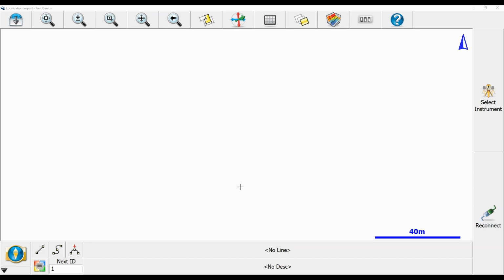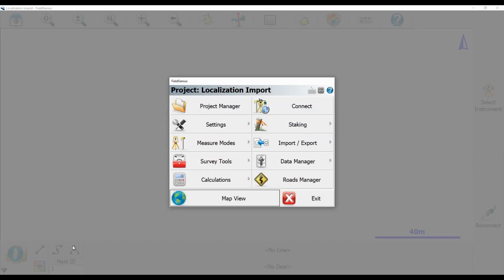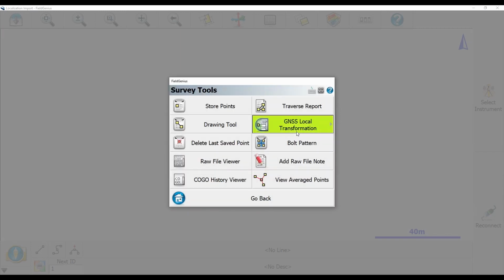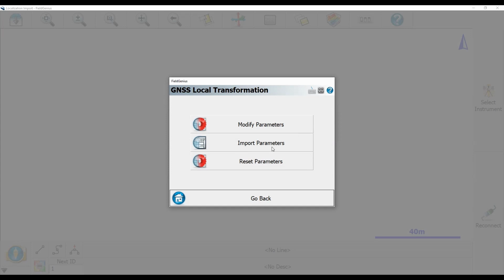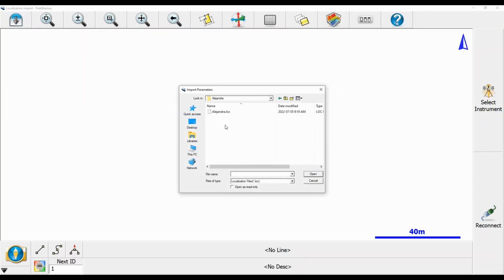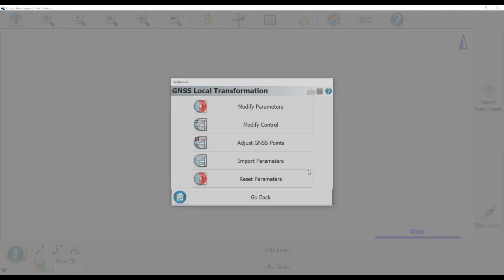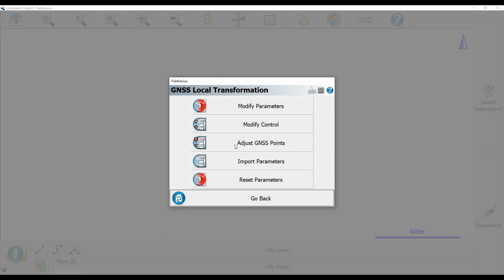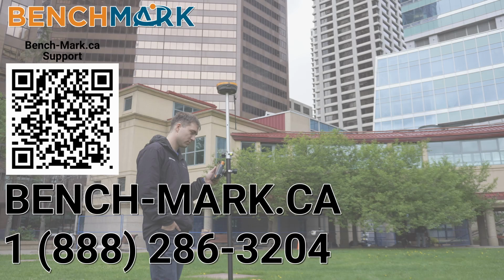MicroSurvey FieldGenius How To: Importing a Localization File | Bench Mark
In today's video, Nolan from Bench-Mark shows you how to import a localization file into MicroSurvey's FieldGenius. This allows you to carry over localization parameters into a new project.